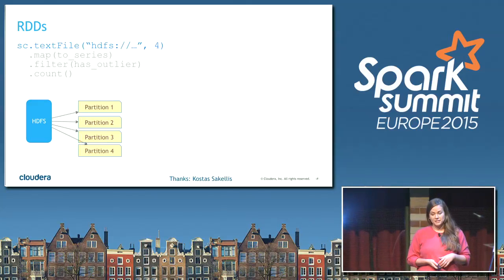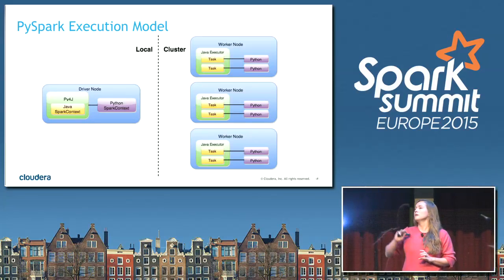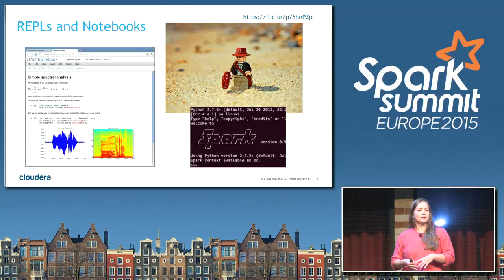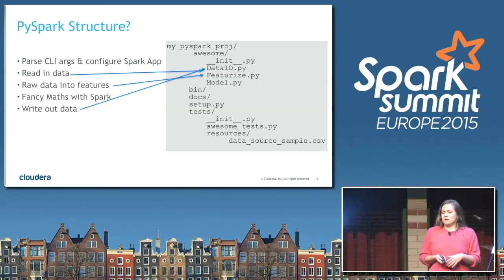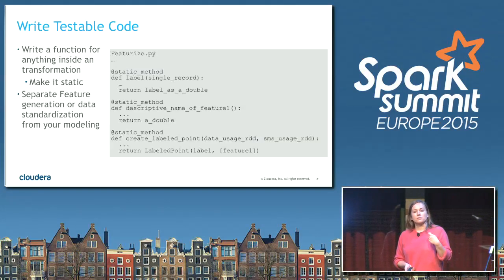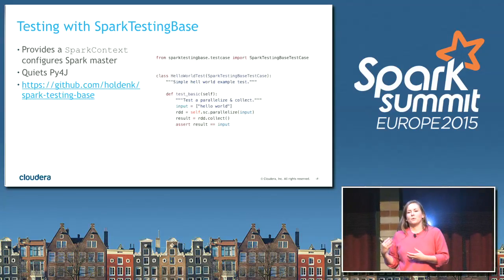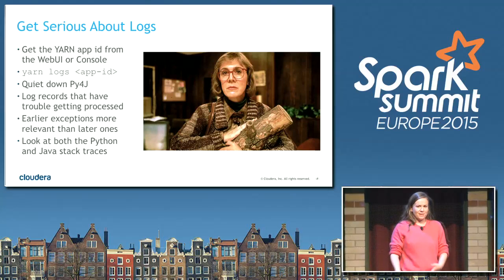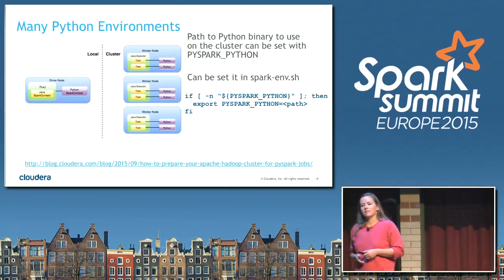Best Practices for running PySpark